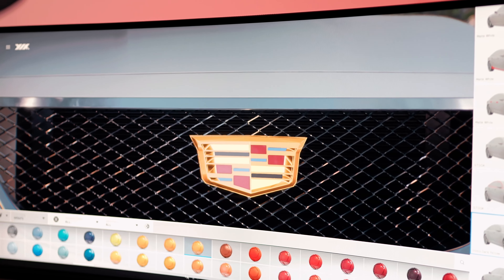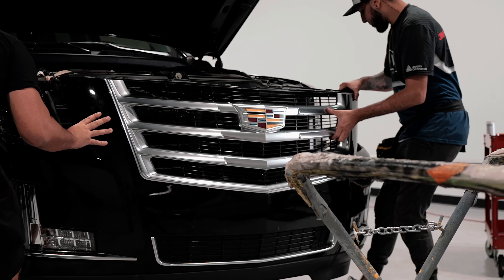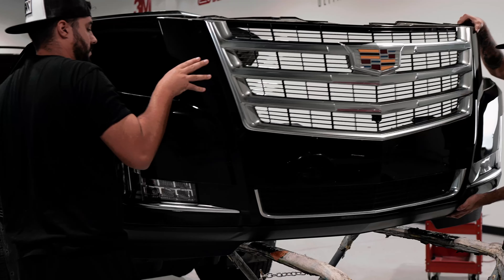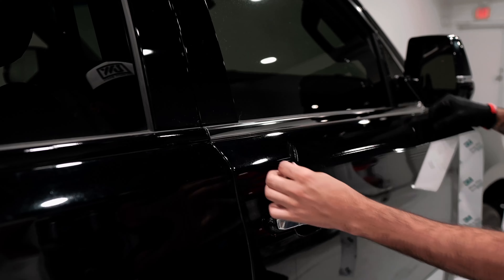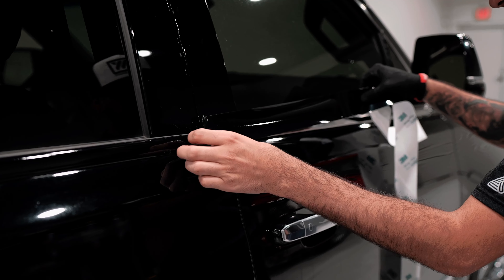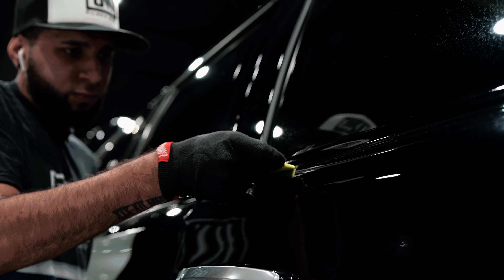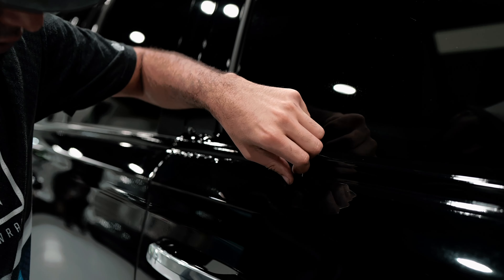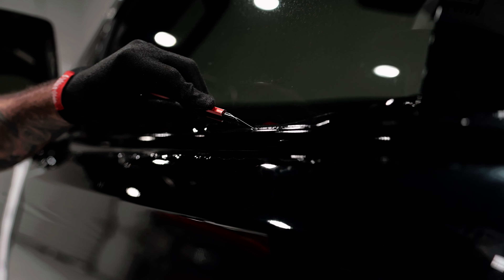Chrome Delete with Ultimate Wraps FL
What is chrome delete?

To put it simply a chrome delete is any vinyl wrap that let's you hide (or delete) the chrome trim that so many car manufacturers insist on putting around windows, on grilles and just about anywhere they can think of.

Come to Ultimate Wraps FL!